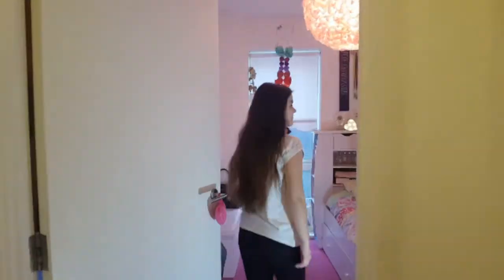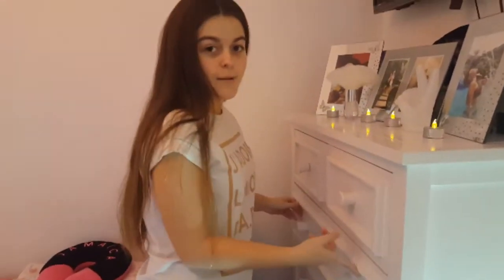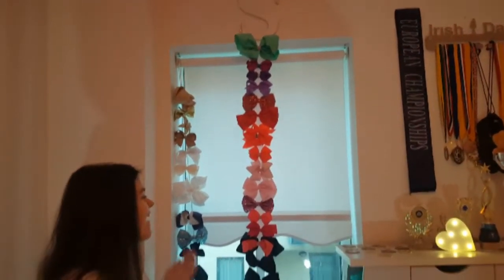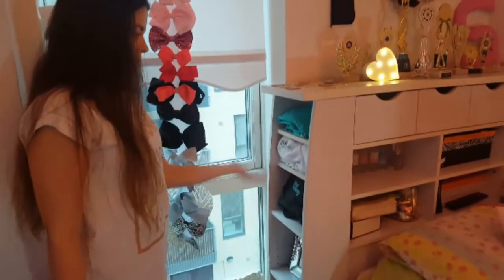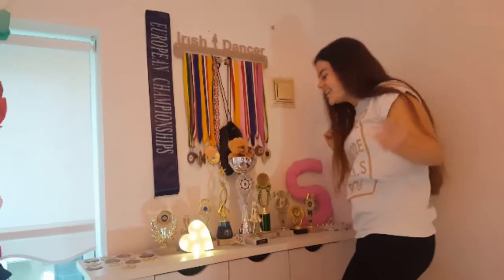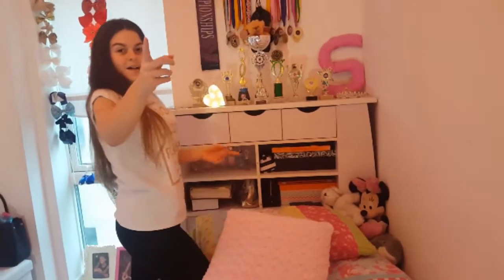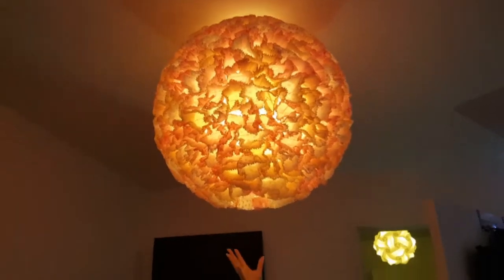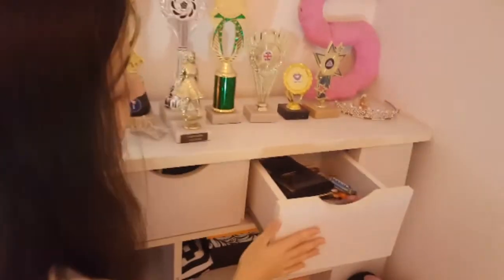Sydney's Room Tour 💞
Post any recommendations for videos in the comments down below 👇